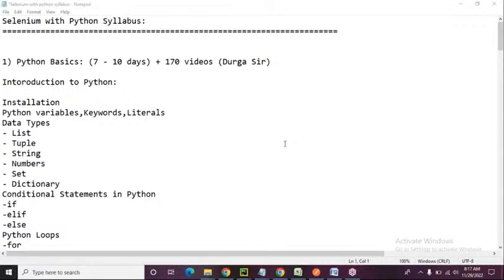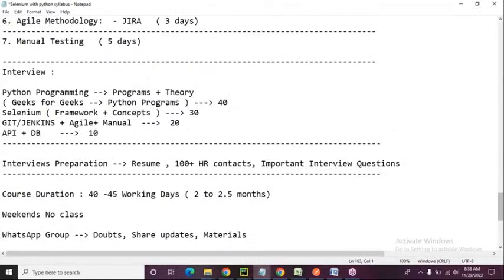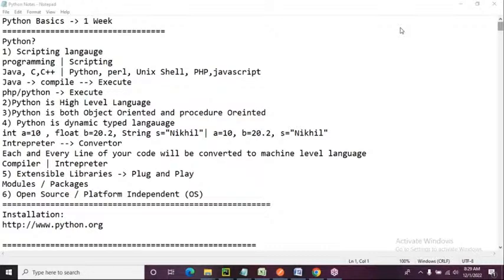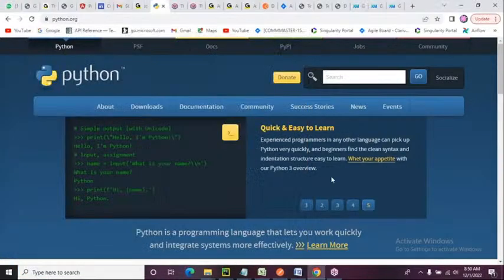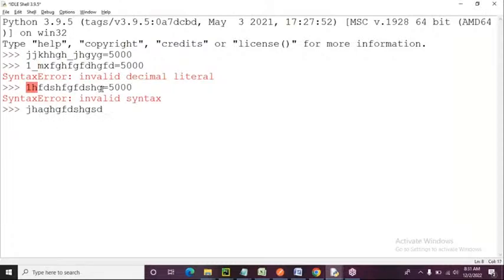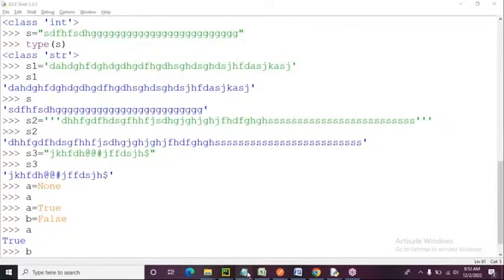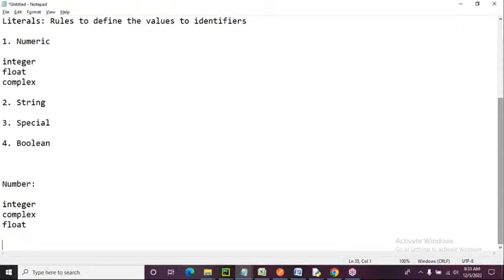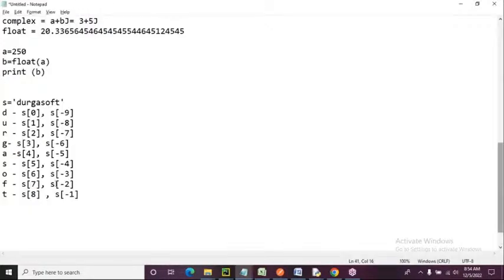SELENIUM with PYTHON tutorials by Mr. Nikhil Raju Sir